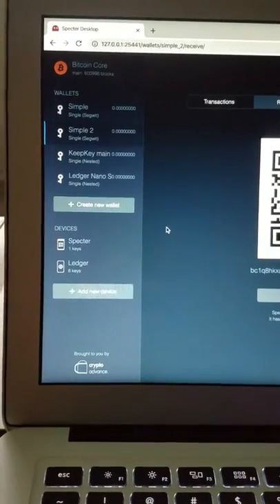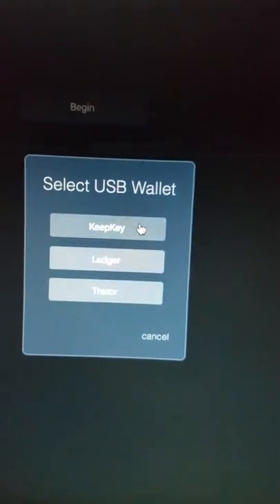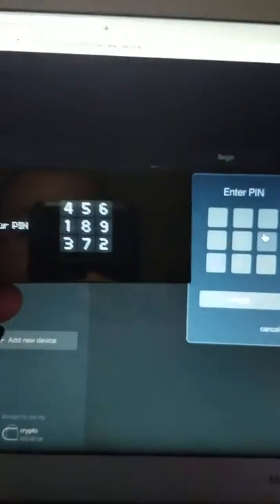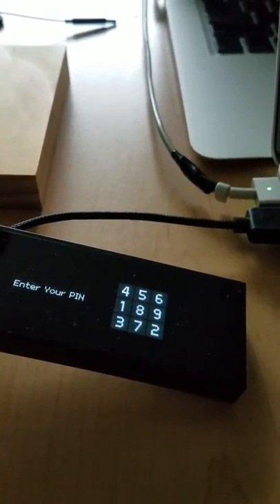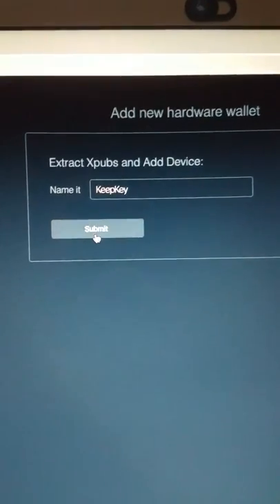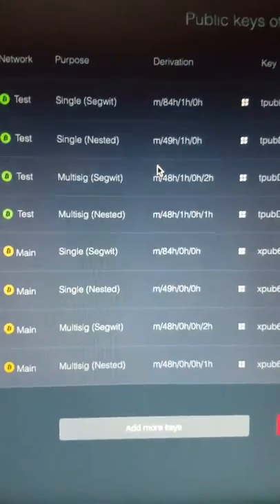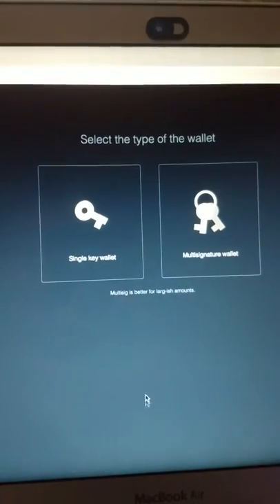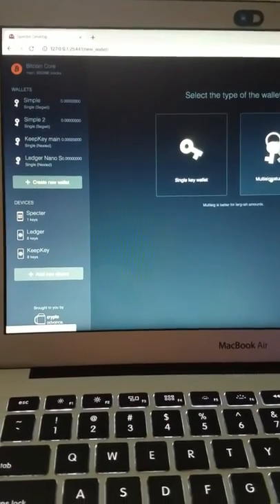2019.10.25 - Specter Desktop HWI integration progress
KeepKey and Ledger USB wallet integration flows looking good on my experimental branch of the open-source Specter Desktop!